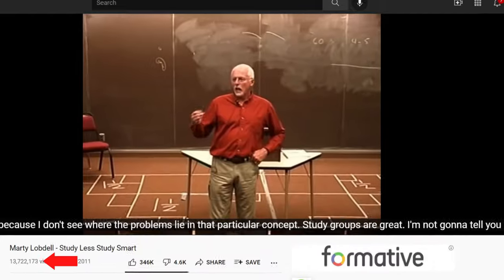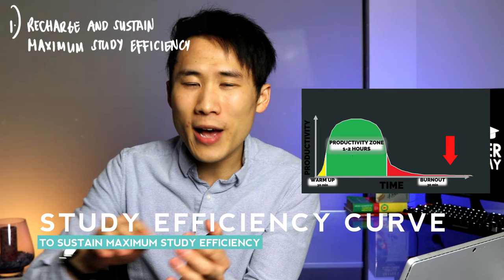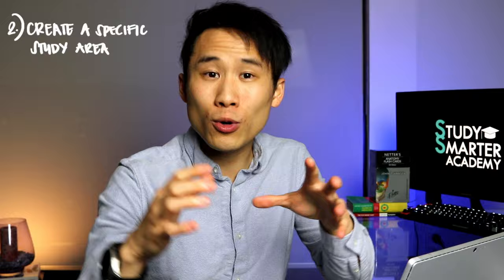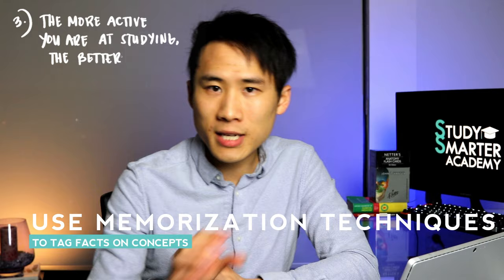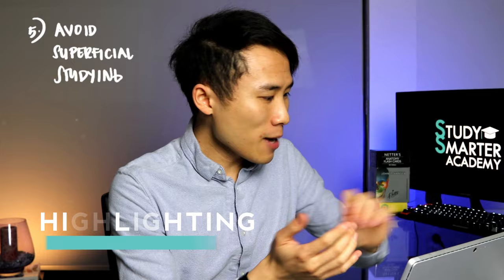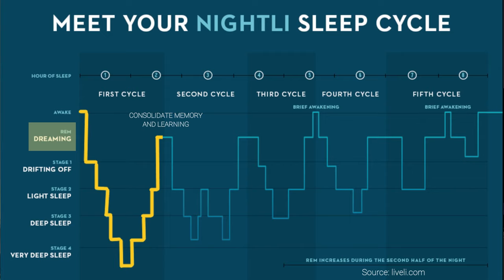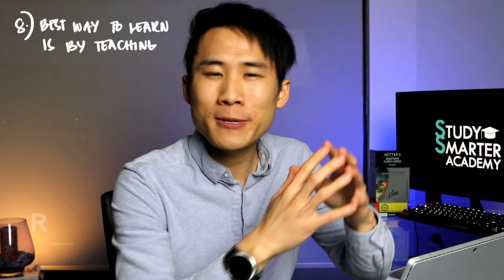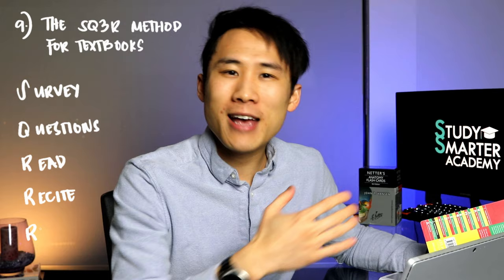(5min Summary) Marty Lobdell - Study Less Study Smart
Want me to help you personally to 10x your study speed in 28 days?

This is an attempt to summarise the very informative video of "Marty Lobdell - Study Less Study Smart" within 5 minutes. I have included the timeline below so you can quickly skip to the study hack you wish to adopt to help you prepare for your exams. Let's Study Smarter, Not Harder!

Timeline
0:00 - Introduction
0:26 - Study Hack #1 - How to sustain maximum study efficiency
1:26 - Study Hack #2 - Specific study areas
2:03 - Study Hack #3 - Improving your memory retention
3:18 - Study Hack #4 - Study groups
3:26 - Study Hack #5 - The Illusion of "Fake" Studying
4:07 - Study Hack #6 - Studying while you're asleep?
4:35 - Study Hack #7 - How to take better notes
4:56 - Study Hack #8 - The best way to learn is by _____
5:20 - Study Hack #9 - The SQ3R Method for Textbooks
6:16 - Study Hack #10 - How to memorise facts with ease

Looking for additional support?

👇 Click on the link below to book a free 45-min Study Strategy Session to see whether we'd be a good fit working together:

A Little Background about me:
Hi, my name is Hugo and I am a Study Performance Coach, a Junior Doctor and Ex-pharmacist from Auckland, New Zealand. In my spare time, I love to share study tips and useful real-life skills that schools have forgotten to teach us and can lead us to live better and more fulfilled lives.